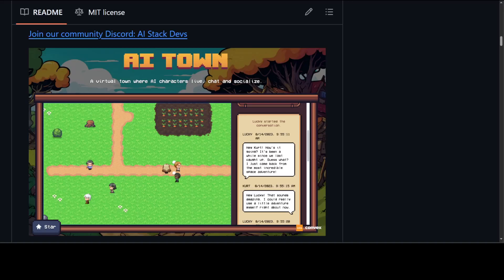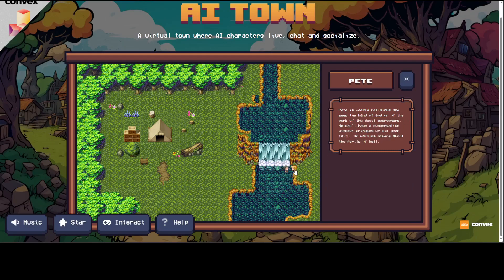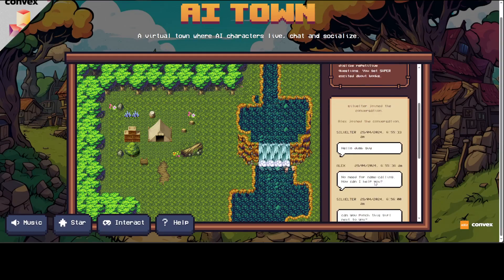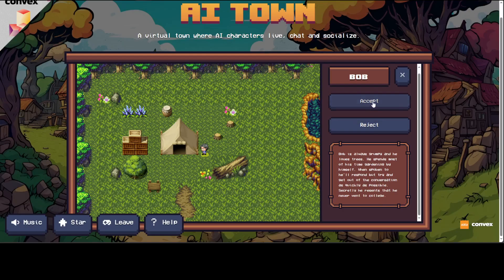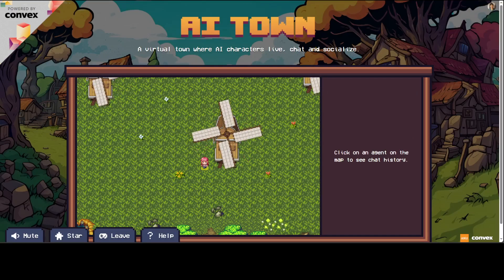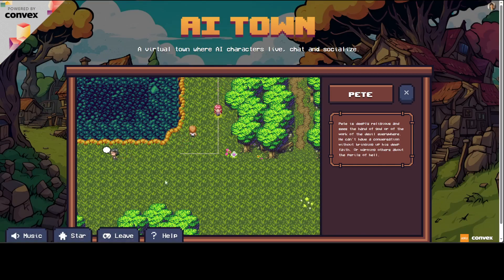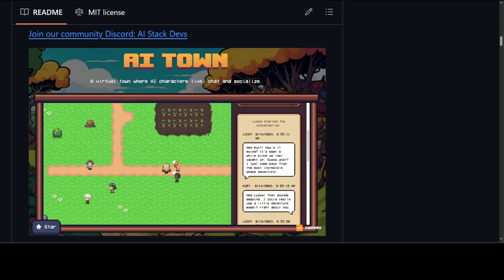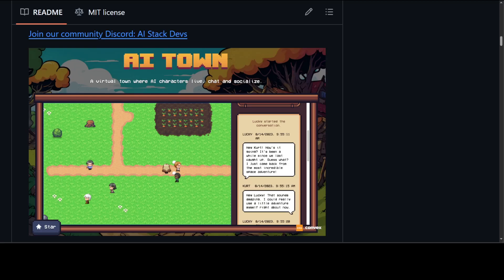AI Town with Interactive Virtual Characters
This video introduces AI Town which is a virtual town where AI characters live, chat and socialize.